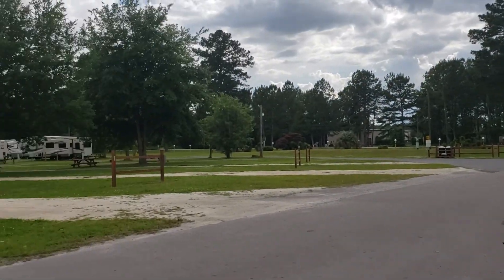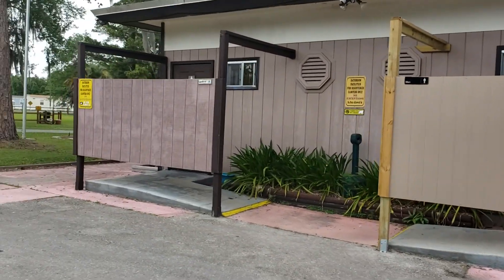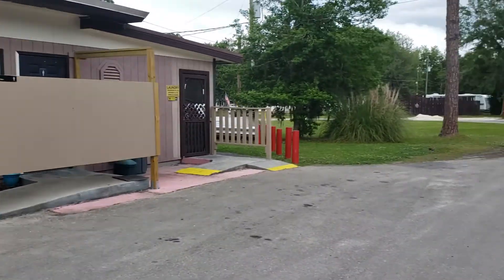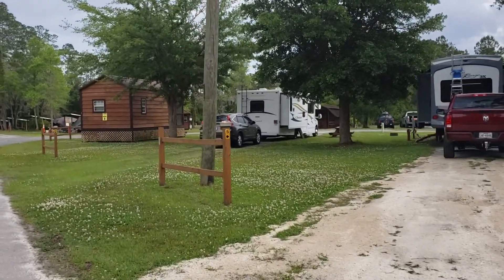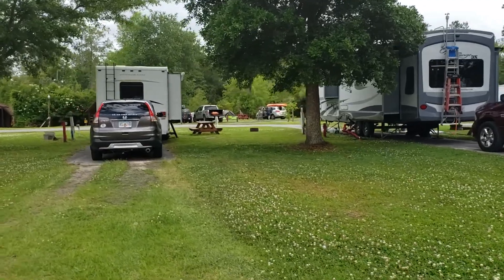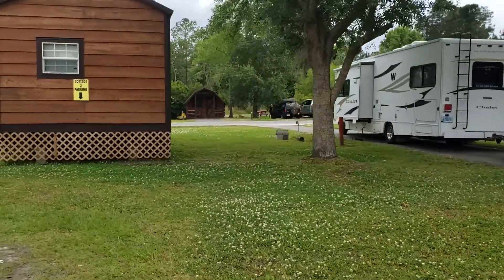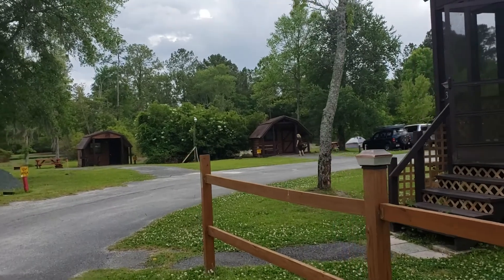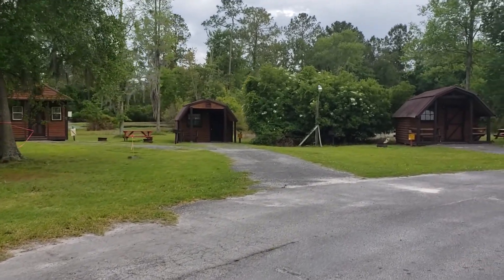Video of Lake City Campground, FL from Jeanene A.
Walk around quick peek

▶︎ A special place to escape
I just returned from another stay at this wonderful campground. We stayed at a different site on the other side of the "fishing pond". Each year we make it out this way and I am shocked there are no other reviews of this place! Staff here is amazing, Park is laid out well so the RV's are not right on top of the tent campers, It is just far enough away from town and you can still even get pizza delivered if you needed. There are about 5 cabins available for rent, a swimming pool, and playground. You are 15 min from main road and very close to launch for a day trip on the Suwannee River. So much to see in the are as well like Big Shoals State Park and Stephen Foster State Park. You can shop for antiques in Historic White Spring and visit some really cool historic sites.
Bathrooms are always clean - though small. Water tastes good - always a bonus. There are even a few friendly ducks hanging around. Check this place out and give it a try - you will not be disappointed!